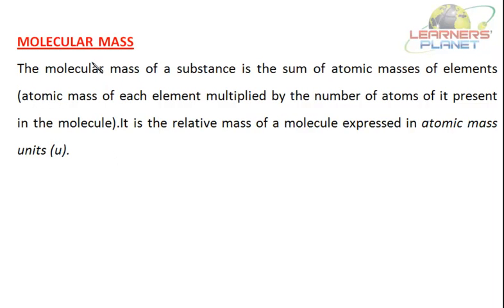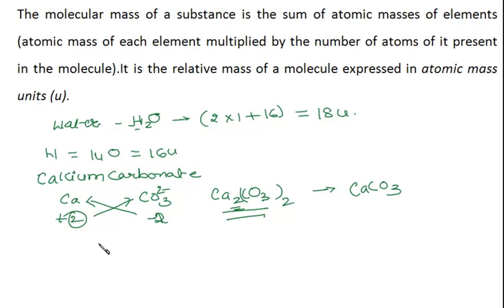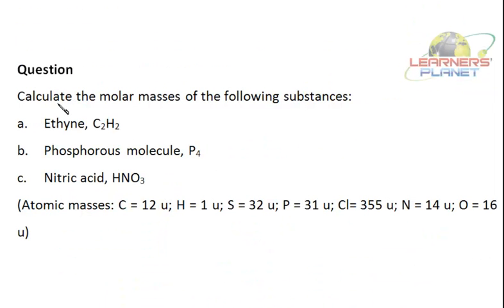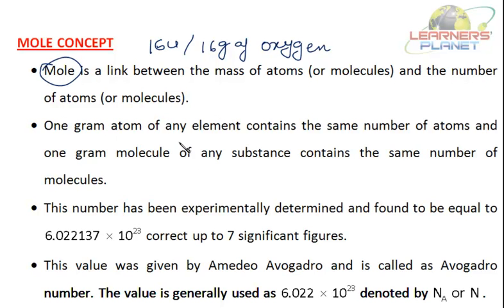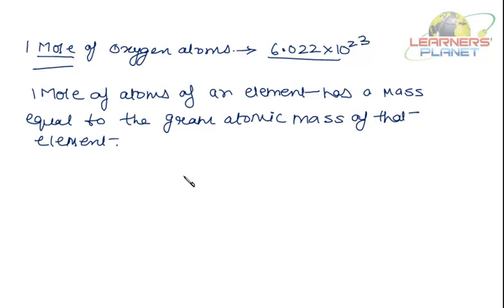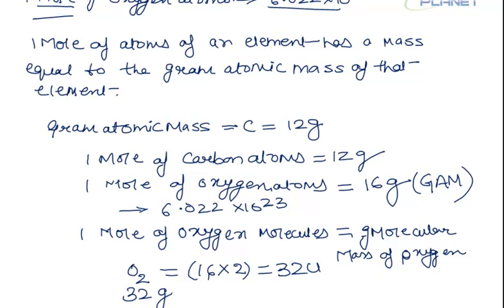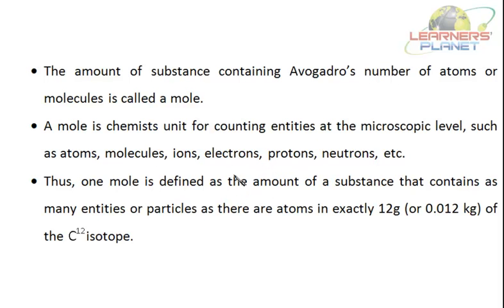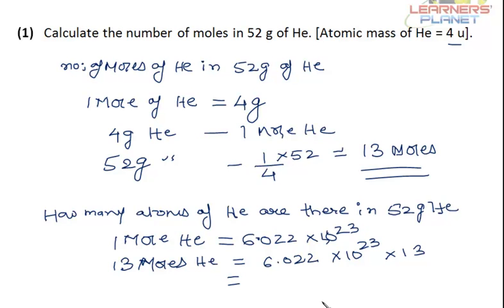CBSE 9th Science Atoms and Molecules video lesson 7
In this session molecular mass of a compounds and Mole concept is discussed.